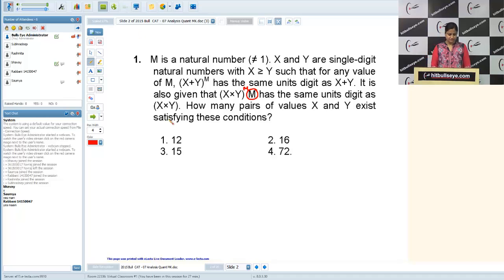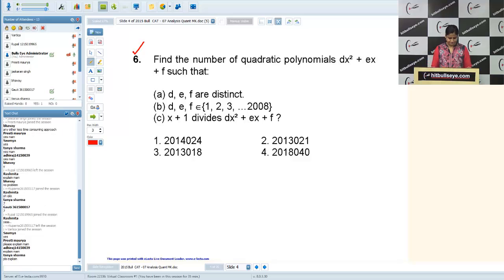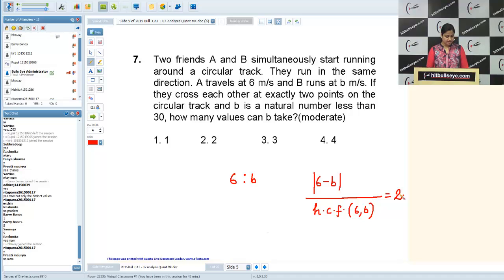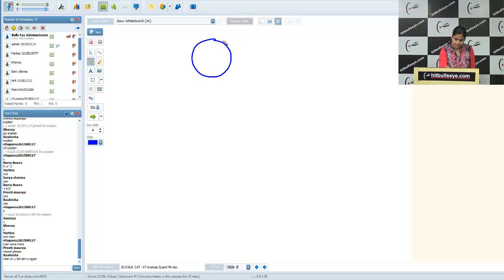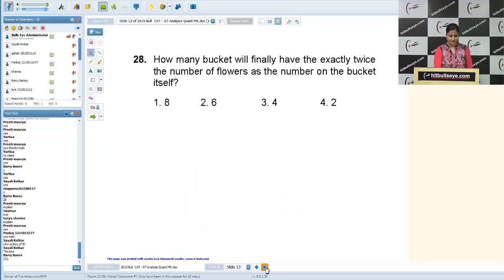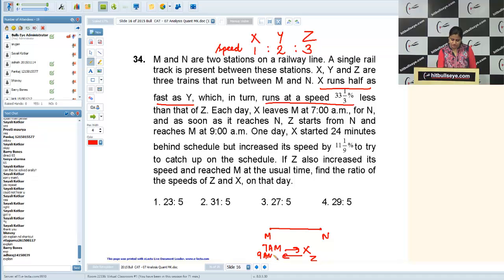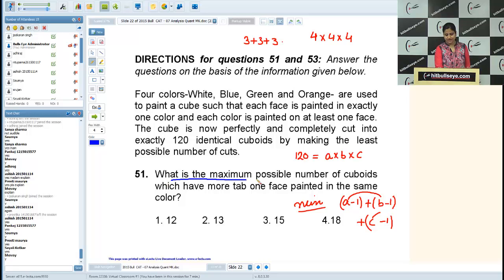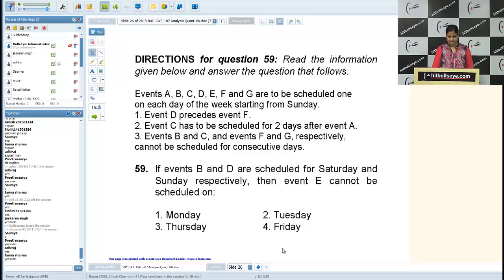Analysis 2015 Bull CAT - 07 Quant